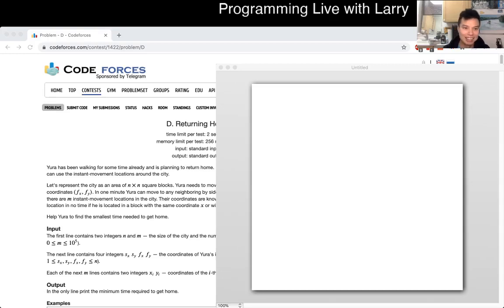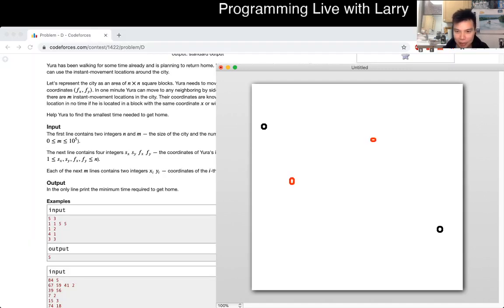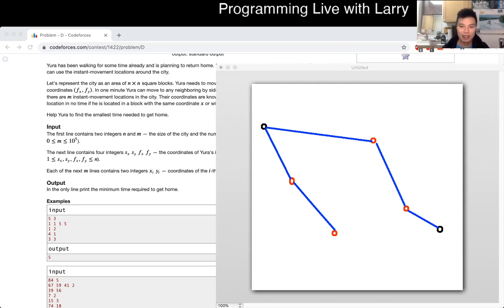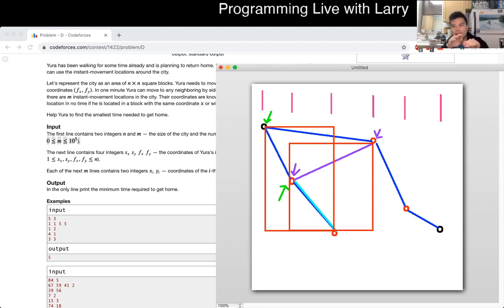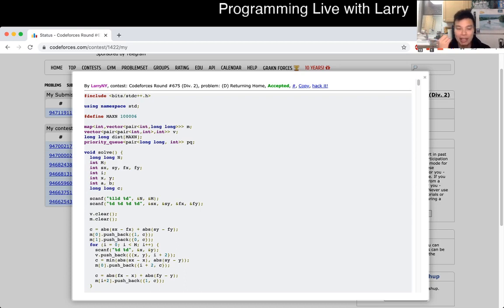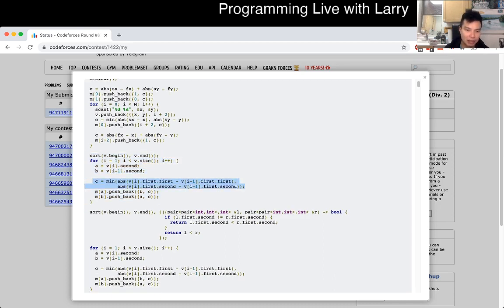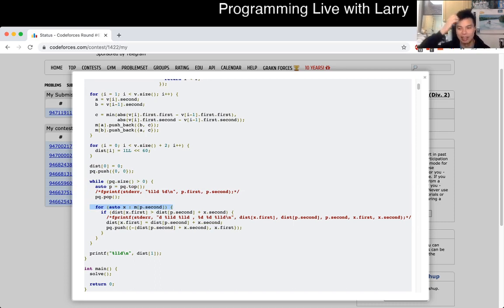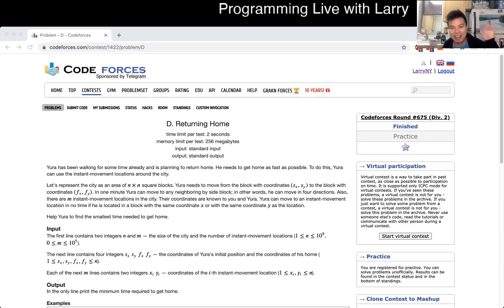1422D. Returning Home explanation - Codeforces Round 675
Codeforce explanation video attempt!